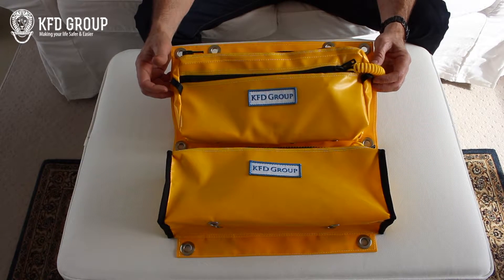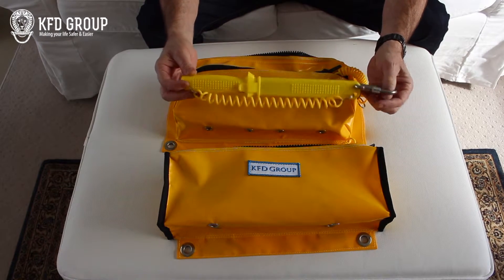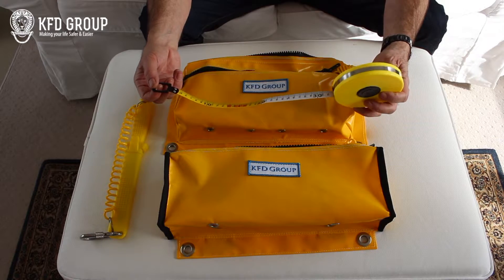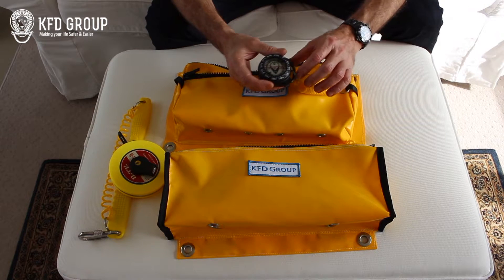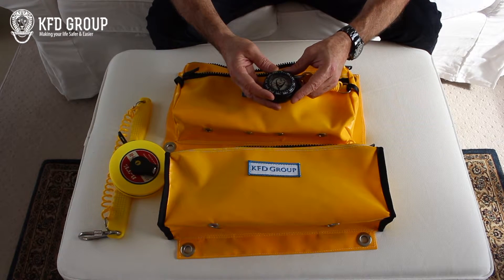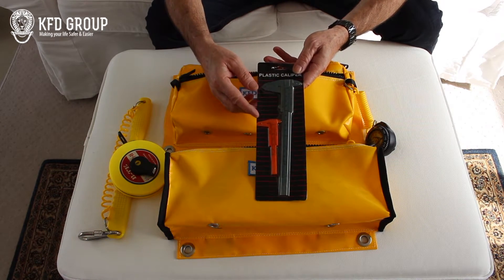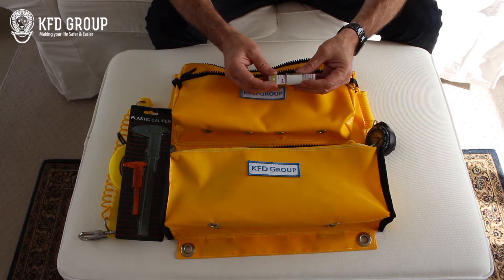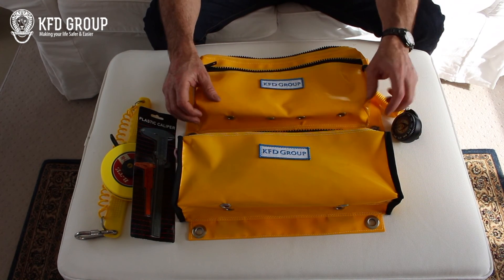ESSENTIAL DIVING TOOLKITS | KFD GROUP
An overview of KFD Tool kits and a run down of the tools included. Browse KFD Custom toolkits

KFD Group is a commercial diving supplies company that stocks underwater products to make your life safer and easier.

Based in Western Australia, KFD Group stocks Victory Green River Diving Knives, Shark Shields, dive tool bags, diving tools, dive watches, log books and much more!